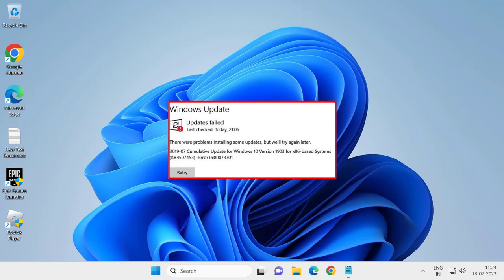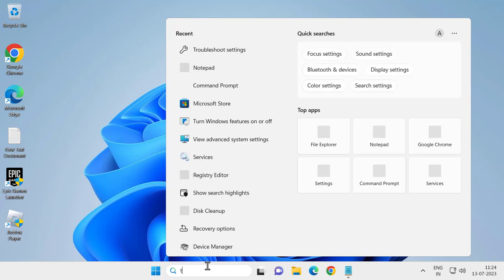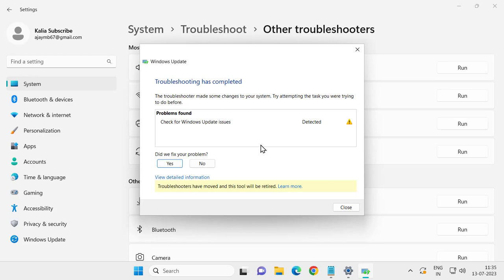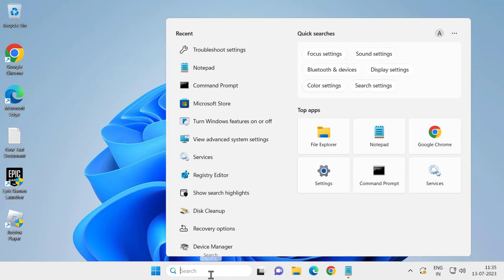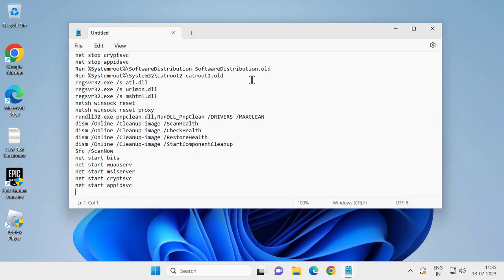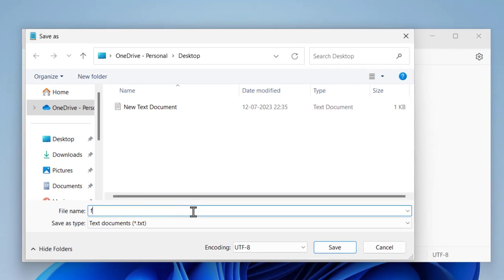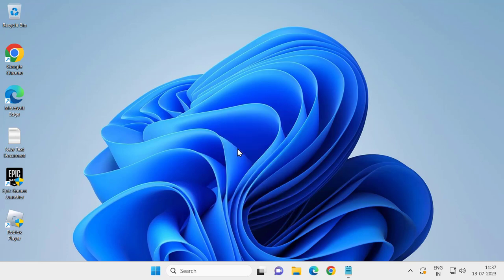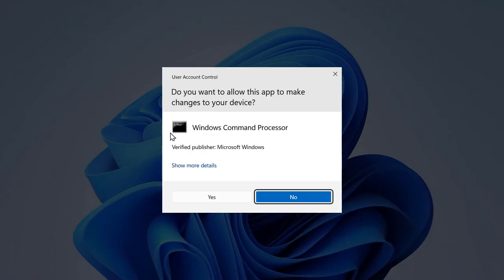How To Fix Windows Update Error 0x80073701 in Windows 10/11 (FIXED)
How To Fix Windows Update Error 0x80073701 in Windows 10/11